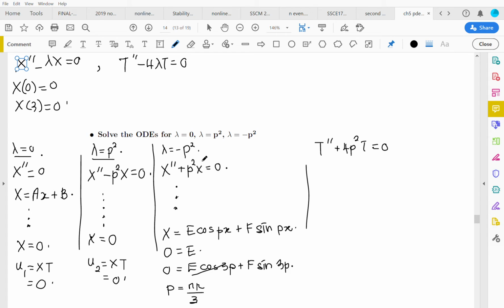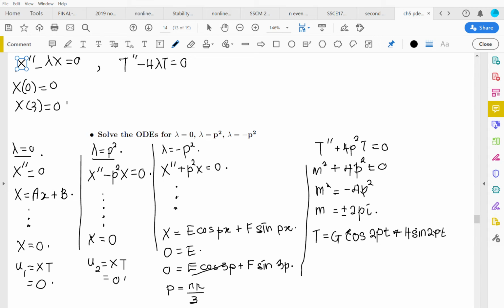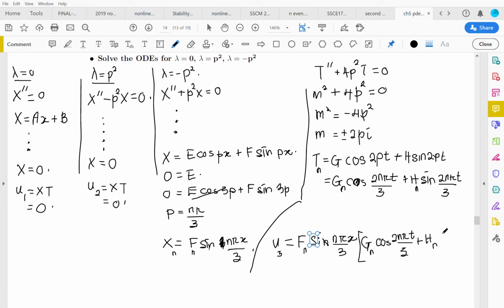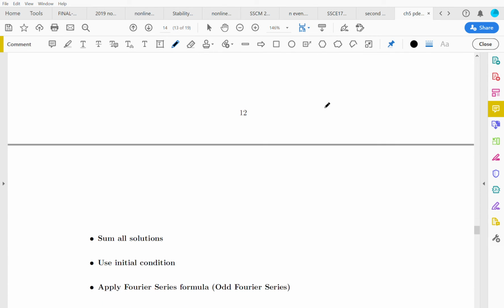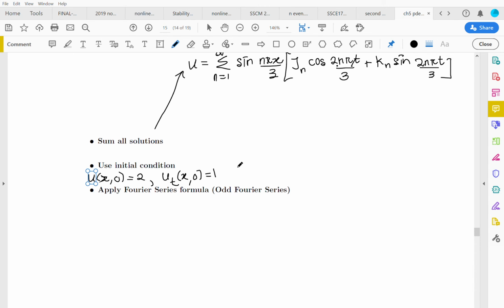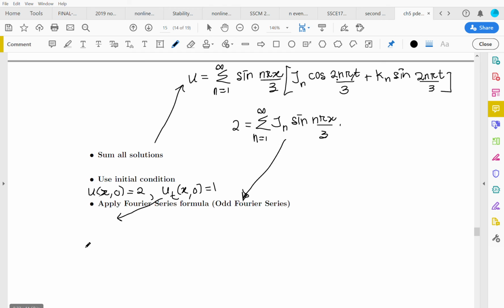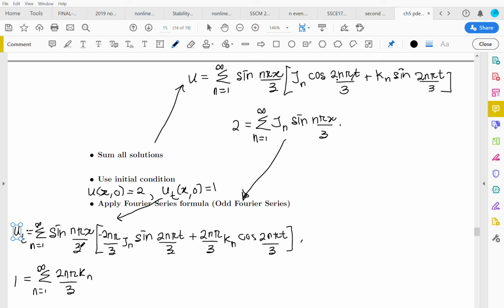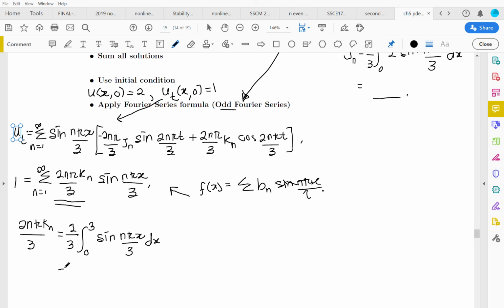ssce1793-c5-wave eqn part2